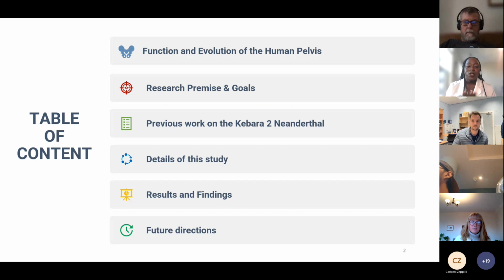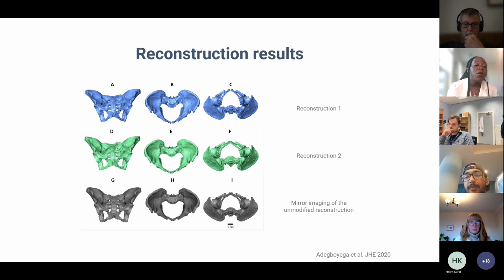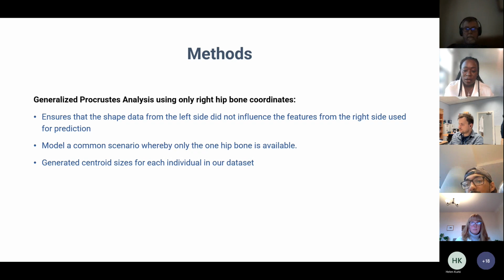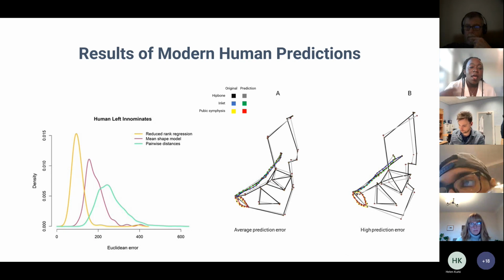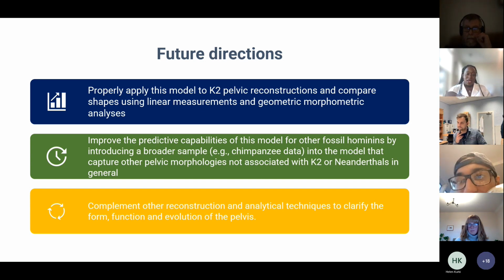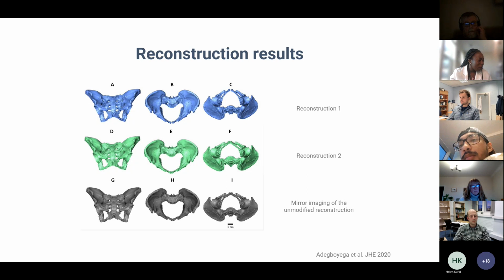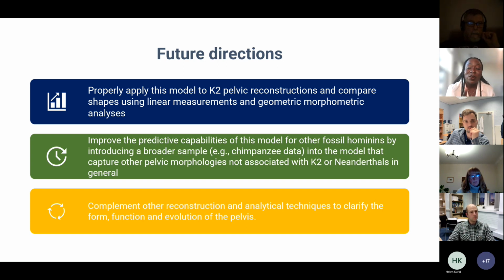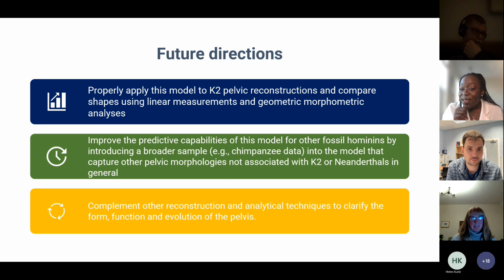November RCEAP seminar - Function and Evolution of the Human Pelvis - Mayowa Adegboyega